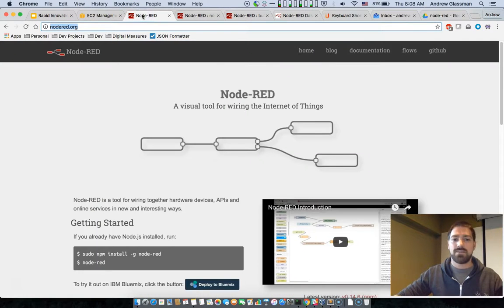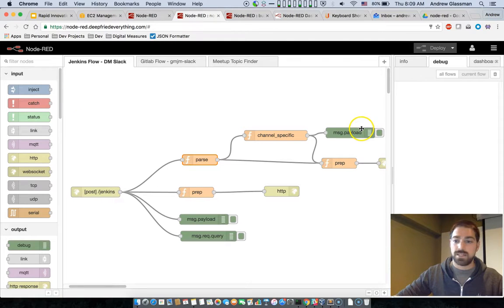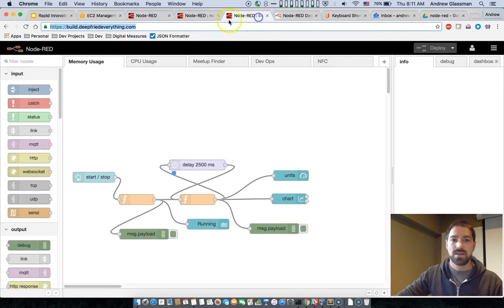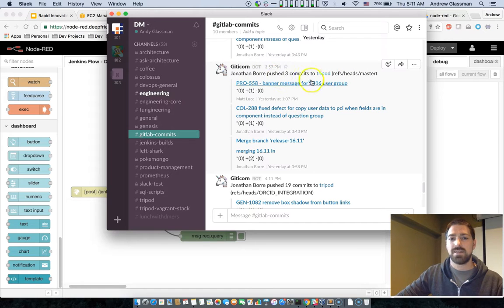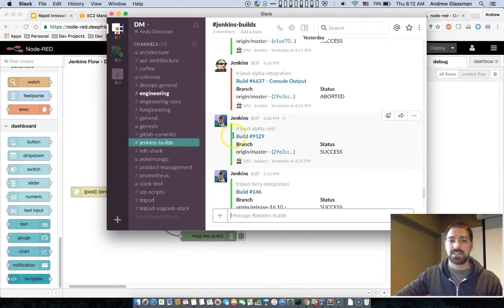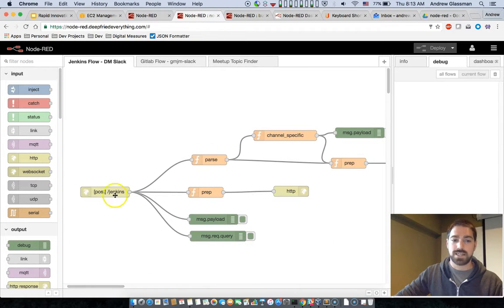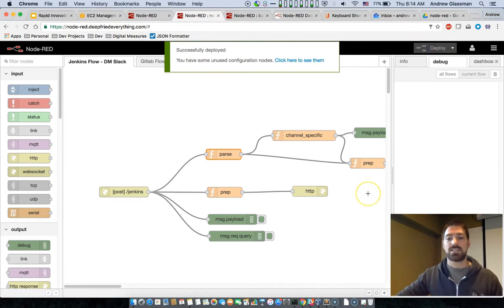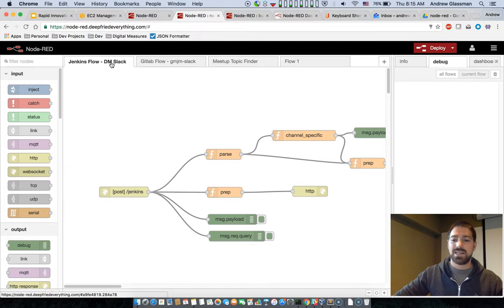Teaser - Rapid Innovation with Node Red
Node-RED is a visual tool for wiring the Internet of Things.  The platform is built on NodeJS, which allows it to be incredibly flexible, and light-weight.

On 10/25/2016, we'll go into the platform more in depth at the MilwaukeeJS meetup.